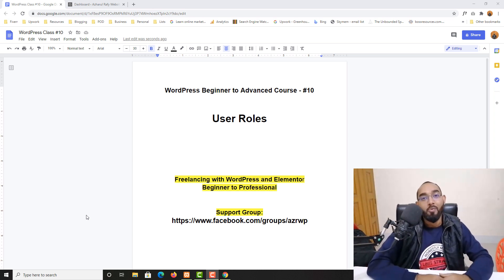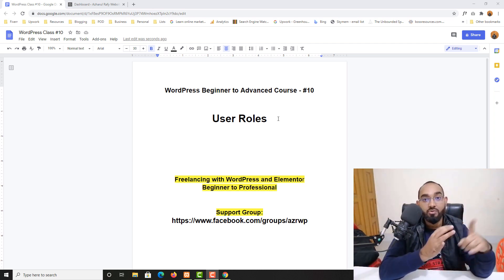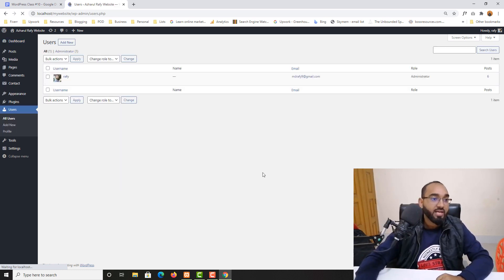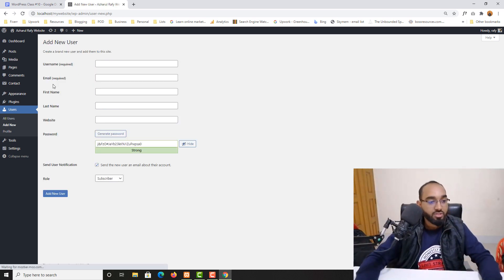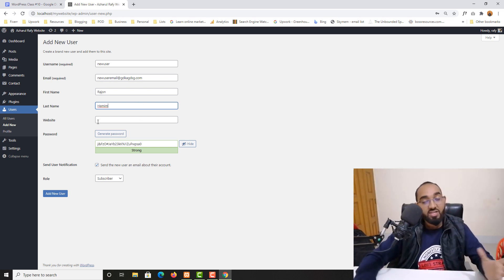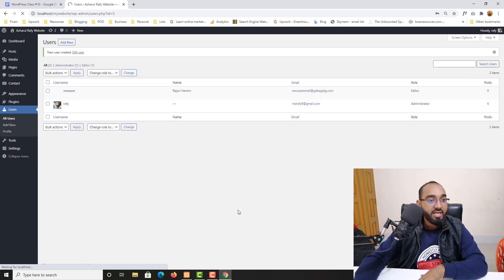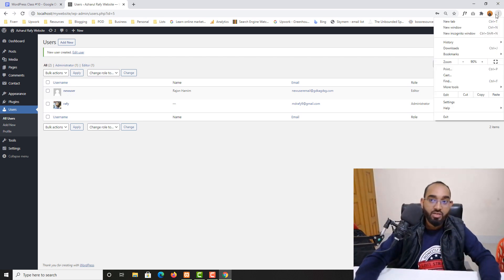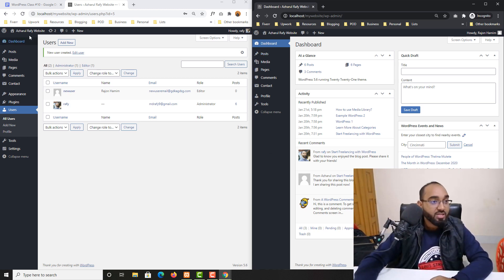WordPress Users Role Explained | WordPress Beginner to Advanced Course #10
Hello and welcome to the 10th lesson of our WordPress Beginner to Advanced Course - where our goal is to become job ready to start providing freelance services with WordPress and Elementor on Upwrok, Fiverr and on any other freelance marketplace we would love to work on.

Throughout this lesson - I have covered the details of the different user roles available on WordPress including the Administrator, Editor, Contributor, Subscribers - what they can do, what they can add on a WordPress website.

So far we have covered almost everything we need to know to go for the next step to start creating complete wordpress website step by step and I am excited to walk you through!

If you have missed the previous lessons - here are the previous lessons of Our Complete Beginner Friendly WordPress Course:

9. WordPress Beginner to Advanced Course 9 | PLUGINS - How to Install and Use on a WordPress Website?

After watching the video - if you feel you don't want to miss my future uploads of the course and to get my support regarding any trouble of WordPress or Elementor, here is the Facebook group to join: